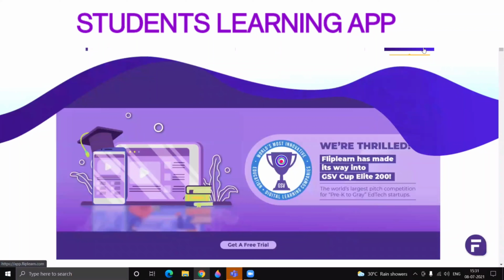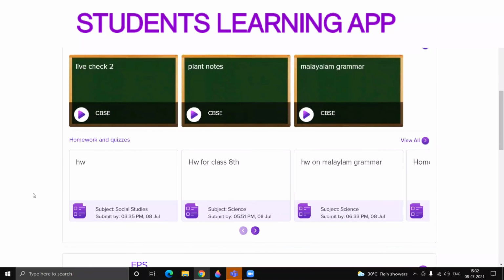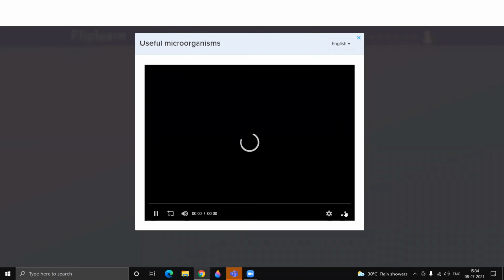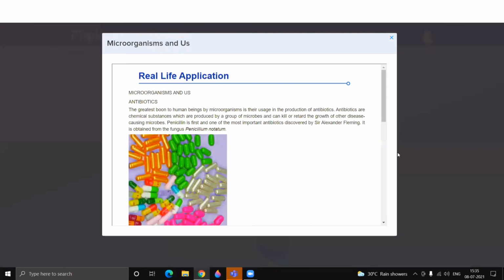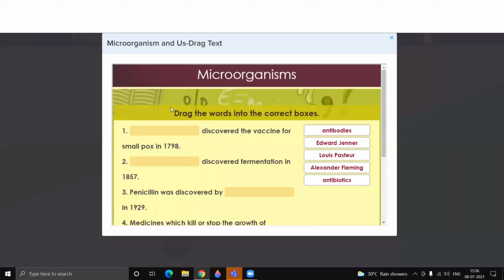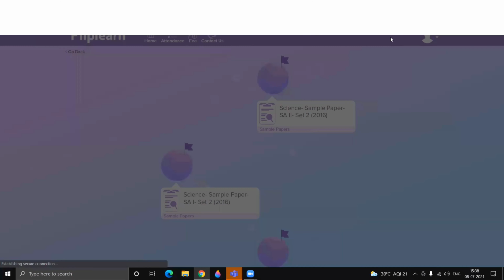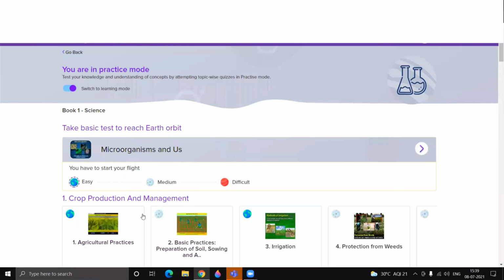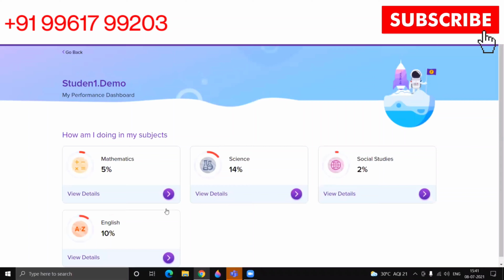Students Learning App - confidence in every learning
We bring in you the confidence in every learning. Learn better to be better. The best and comprehensive learning app for every student..